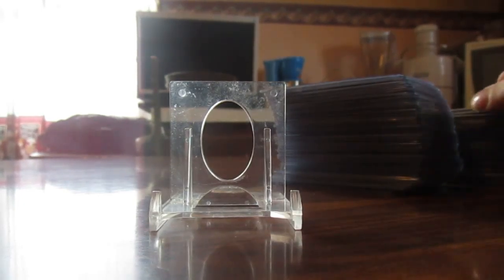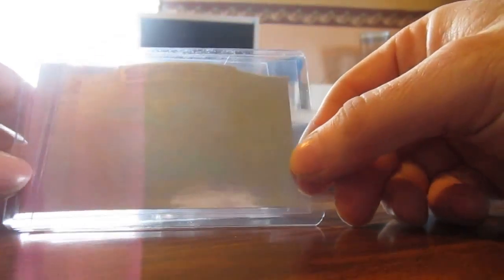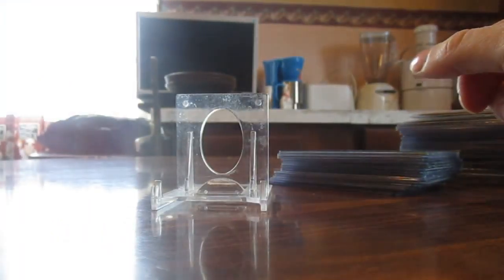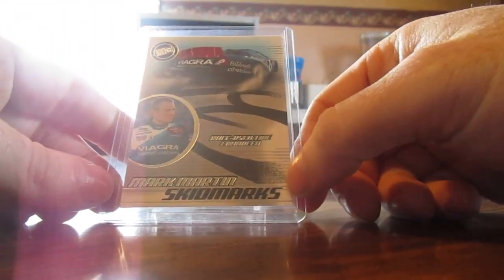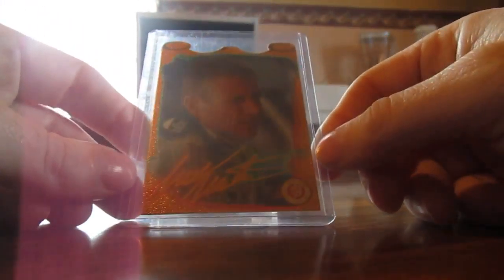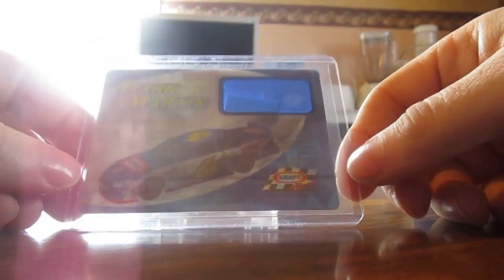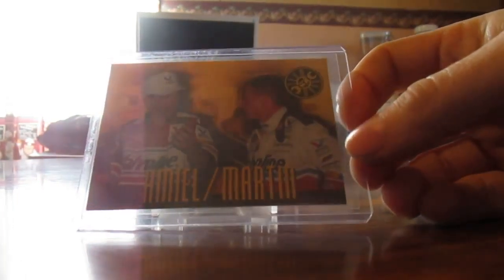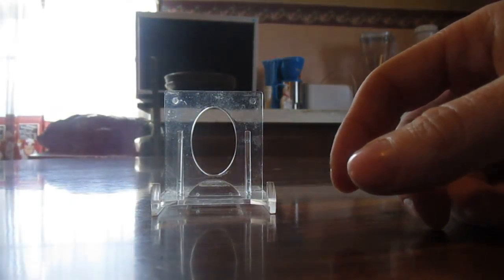On your Mark.....................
Ebay lot of a nascar legend.